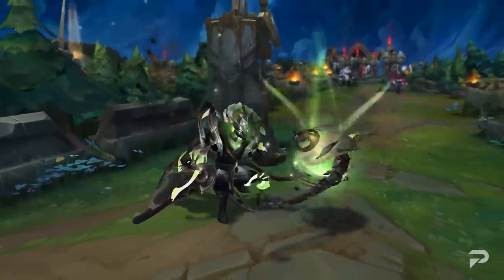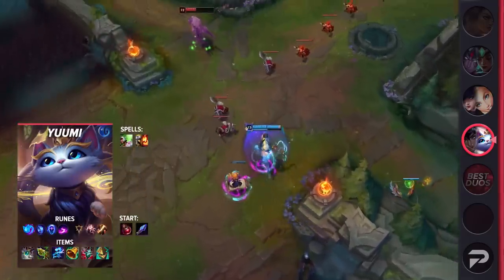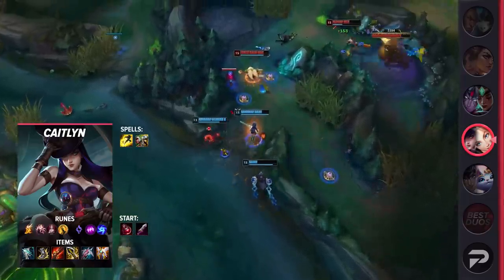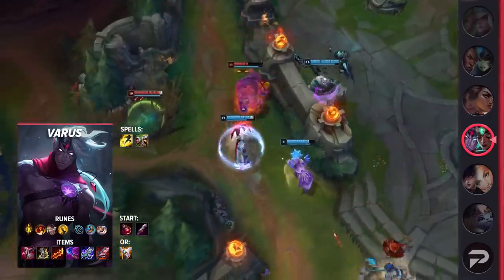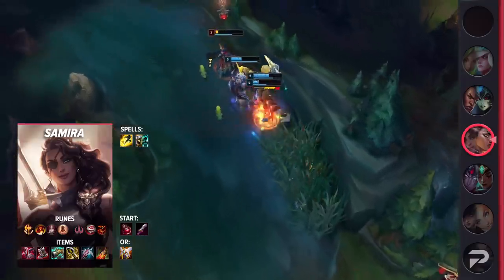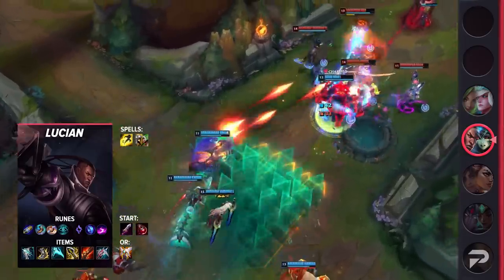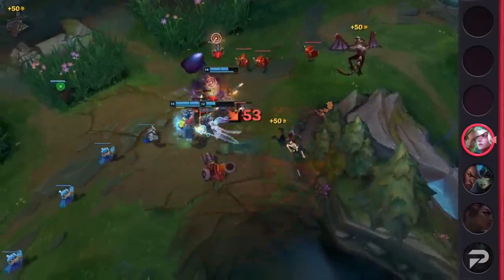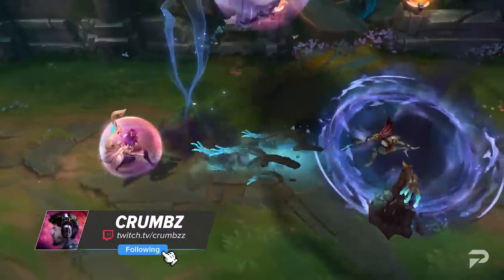5 Best Bot Lane Duos to Carry Bot Lane - League of Legends